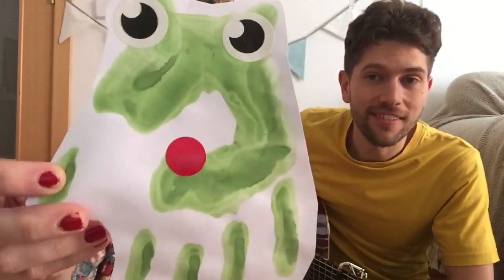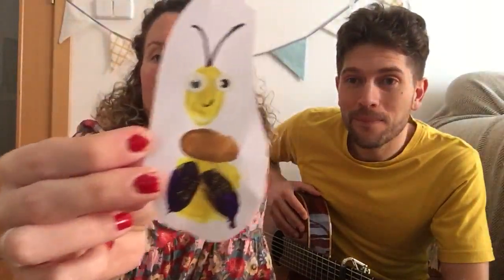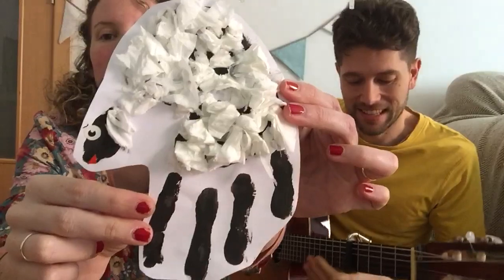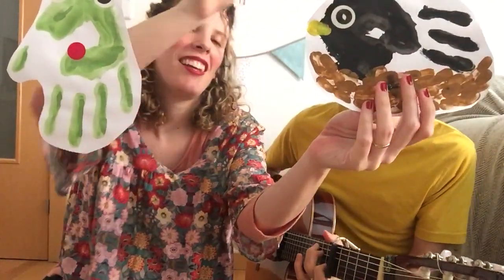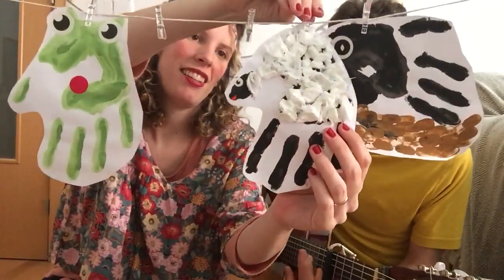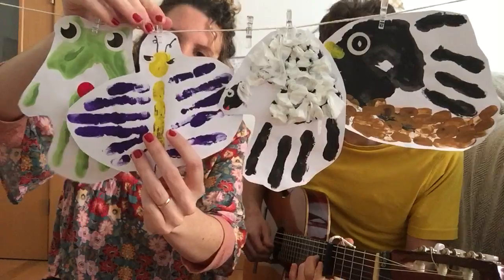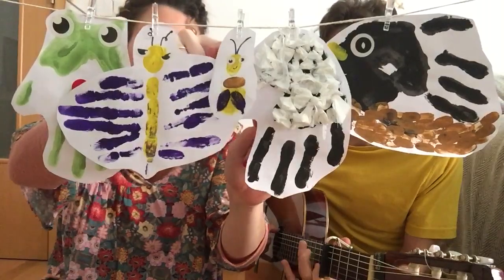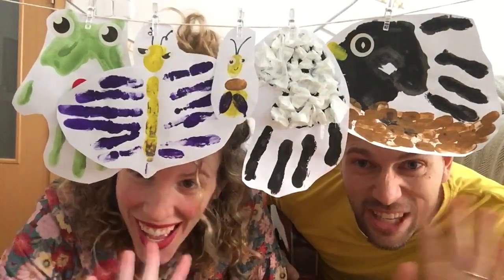I LIKE SPRING RHYME 🌻 🐸 ☀️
MAKE YOUR OWN SPRING ANIMALS PAINTING WITH YOUR HANDS!

LYRICS:
I like the green frog,
I like the butterfly,
I like the black bird
flapping around the sky.

I like the glow-worm
when the sun begins to sleep,
in a meadow
with white sheep.